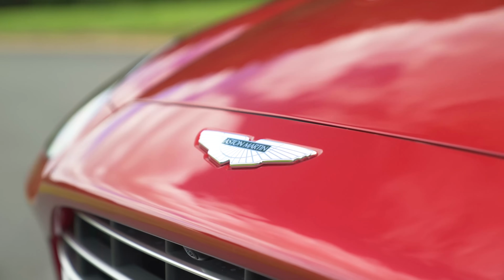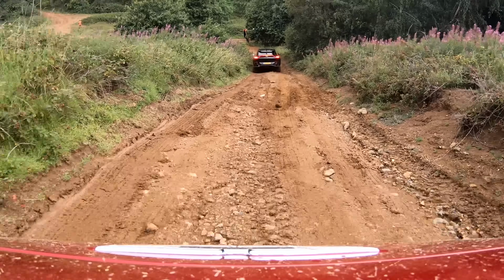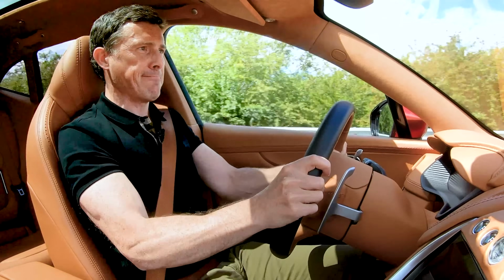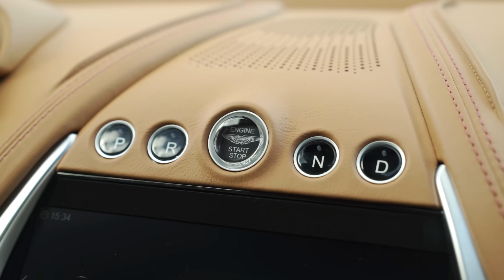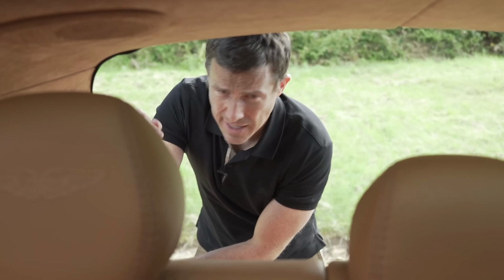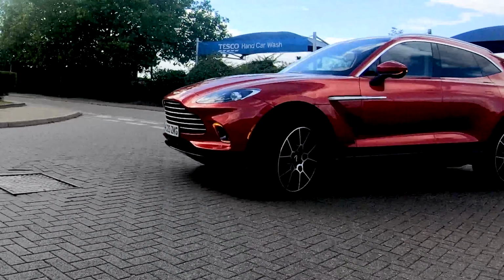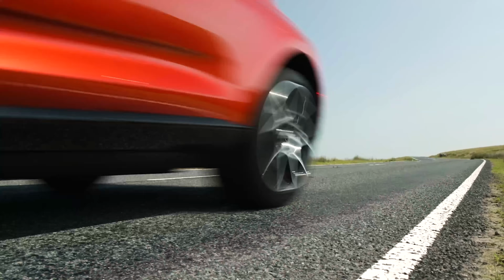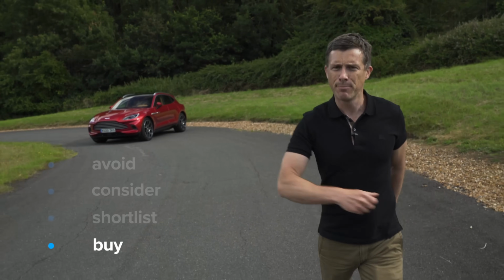Aston Martin DBX review: see how quick it is ON & OFF-ROAD!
Need help buying your next car? and my team and I will help you choose your ideal car at a fair price - from Mat Watson!

Here it is - our in-depth Aston Martin DBX review! It’s the first SUV Aston Martin has ever produced, and as you can imagine, it doesn’t come cheap - starting at £158,000!

So what do you get for that ludicrously big price tag? Well under the bonnet, you’ll find a 4-litre twin-turbo V8 (‘borrowed’ from Mercedes, no less), that’ll produce 550hp and 700Nm of torque. The DBX will also shoot you to 60mph in just 4.3 seconds, and it has a top speed of 181mph!!

The only question left is… If you could, should you spend this much on an SUV?! You’ll have to stick with Mat and find out!

Chapters
00:00 Intro
00:43 Off-roading
04:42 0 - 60mph & Quarter Mile
05:45 Braking
06:14 Exterior Design
07:24 Interior Design
09:29 Back Seats
10:46 Boot
11:22 Five Annoying Features
12:48 Five Good Features
14:29 Town Driving
17:14 Motorway Driving
18:18 Twisty Road Driving
20:05 Drifting
20:53 Verdict

Aston Martin DBX Specifications:
- Engine: 4.0-litre twin-turbo V8
- Power: 550hp
- Torque: 700Nm
- 0-60mph: 4.3 sec
- Top speed: 181mph
- Kerbweight 2245kg
- Towing capacity: Up to 2.7 tonnes
- Fuel Economy: 20 mpg combined